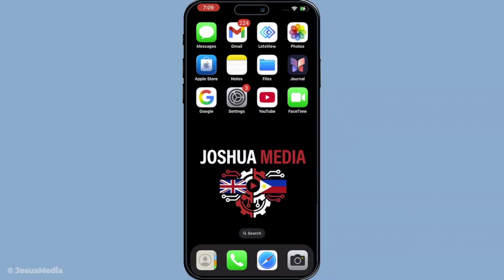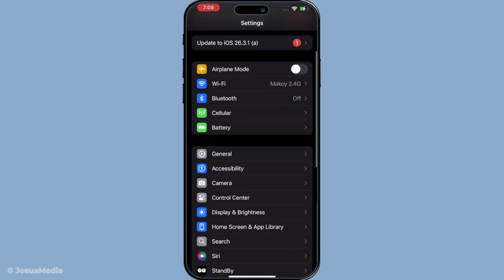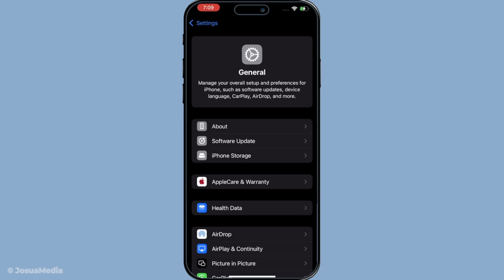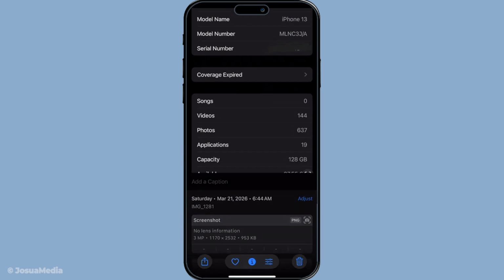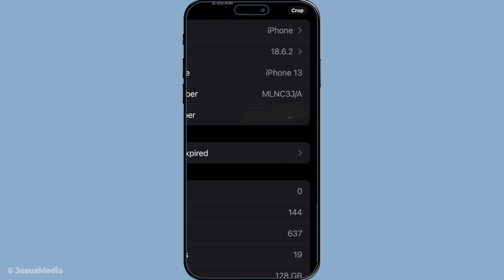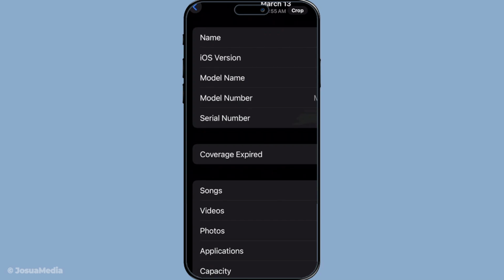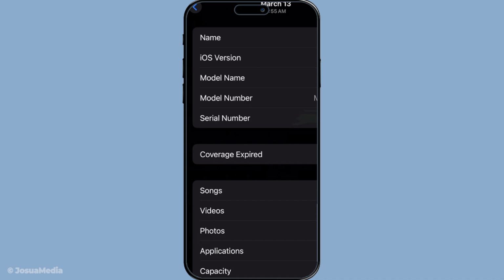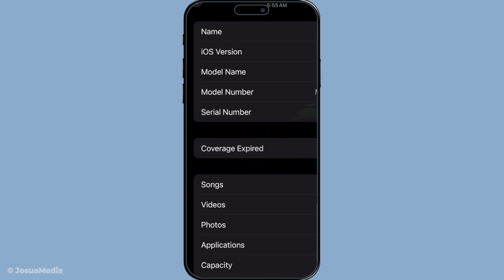How to Check for Model Name/Number on iPhone (2026 Guide)